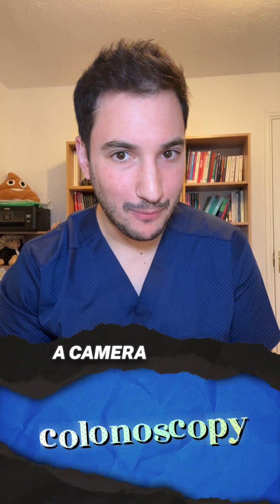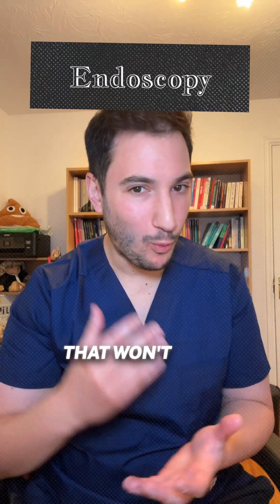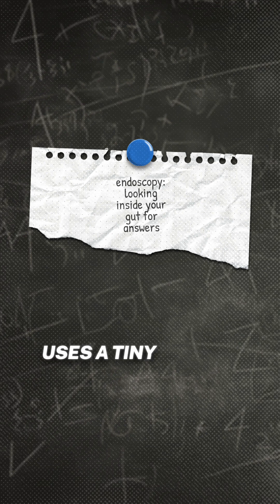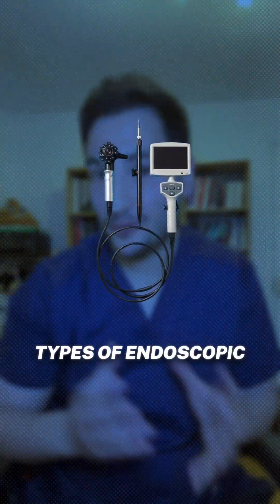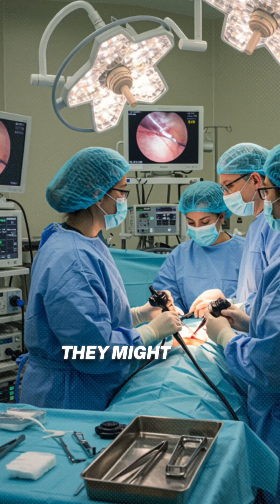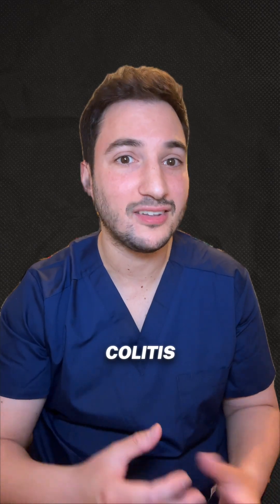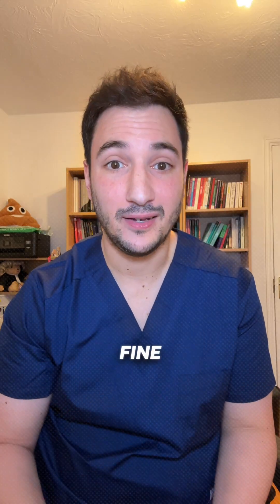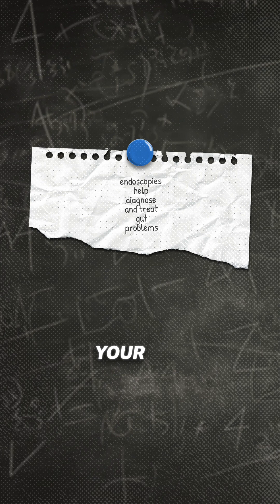Endoscopy in IBD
Ever wondered why your doctor might suggest an endoscopy for gut issues?

This quick procedure uses a tiny camera on a flexible tube to look for ulcers, swelling, and other signs of Crohn’s or colitis inside your digestive tract.

There are different types: a gastroscopy checks your throat and stomach, while a colonoscopy examines your large bowel and rectum.

You might get a sedative to help you relax, and your doctor will explain everything beforehand. During the test, small biopsies can be taken to spot conditions like microscopic colitis, which can’t be seen without a microscope.

Even if your symptoms settle before your appointment, don’t skip the test—sometimes inflammation is still there.

Endoscopies can sound intimidating, but they’re one of the best ways to get real answers about your gut and start feeling better.

Follow @thegrumblinggut if you found this helpful!